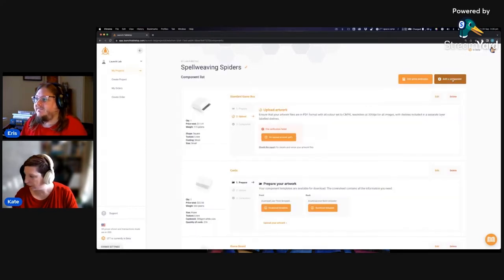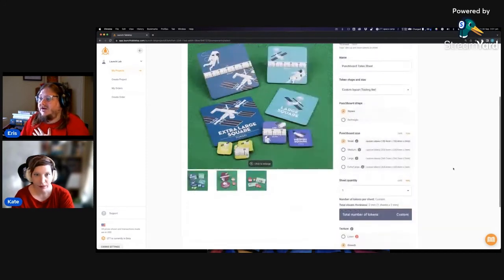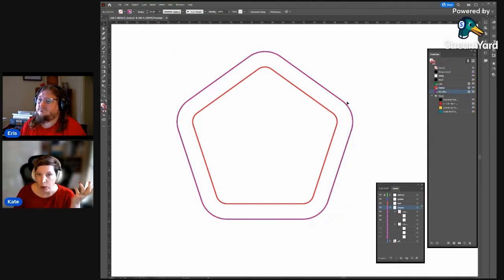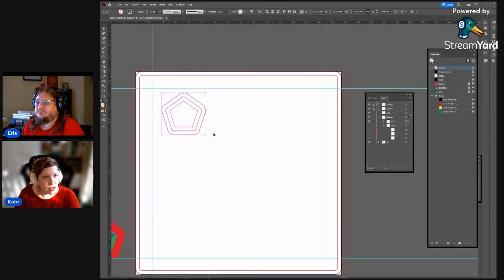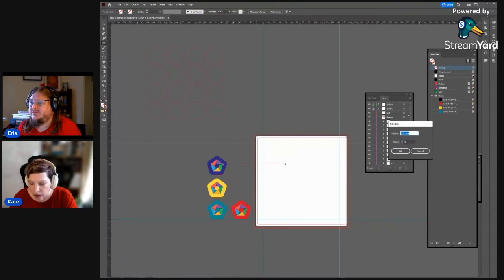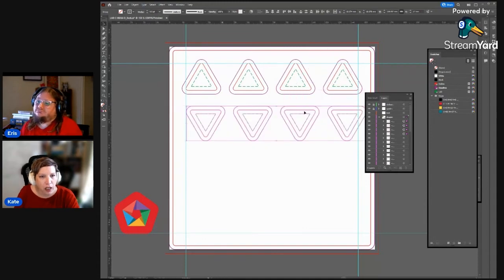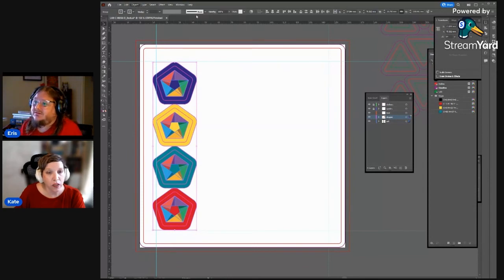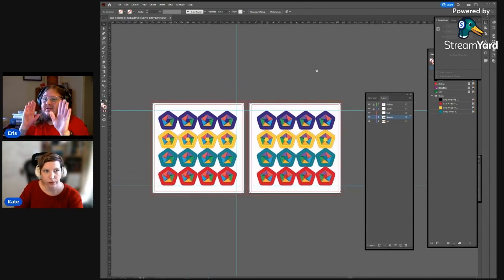Creating custom punchboard dielines for Launch Lab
A casual conversation between Eris and Kate on how to create custom punchboard dielines in Adobe Illustrator, for Launch Lab, the print-on-demand tabletop and board game manufacturing platform from Launch Tabletop.

We’ve been you. We’re a group of experienced game developers who have crawled back out of every project pitfall imaginable. Now we’re building bridges so you can skip where we once stumbled.

Launch Tabletop is developing a suite of online tools for tabletop and board game designers and publishers starting with Launch Lab, a rapid prototyping system to get your concepts to the table fast with our quick and accurate prototypes. No more guesswork; just your best work.

Timestamps
00:00 Welcome and Intro
01:47 What is a tool & tooling fee
04:12 Choosing a custom dieline
06:38 Creating your custom dieline in Adobe Illustrator
06:50 What are dielines?
08:12 What is a die?
09:11 Setting up a shape
11:35 Space Camp spoiler
12:28 Offset path for bleedline
12:56 Colours for custom dielines
17:32 Grouping layers
18:47 Adding artwork to make tokens
19:17 Adding margins to the whole board
21:21 Planning out the die
25:17 Trying to make an efficient layout
32:02 Adding artwork (for real this time)
38:18 Saving to PDF
38:56 Flipping the fronts and backs
42:51 Older Eris
43:47 Bonus Content